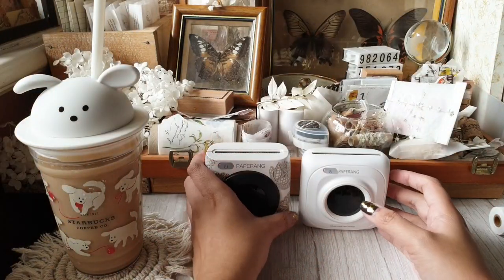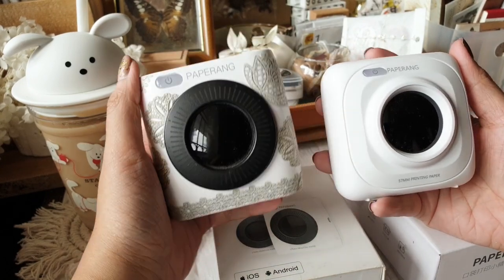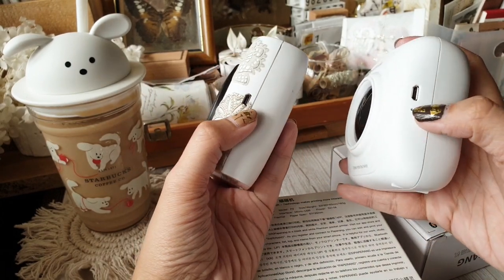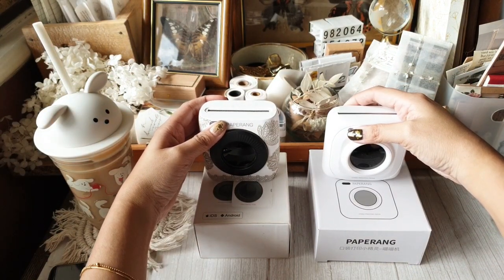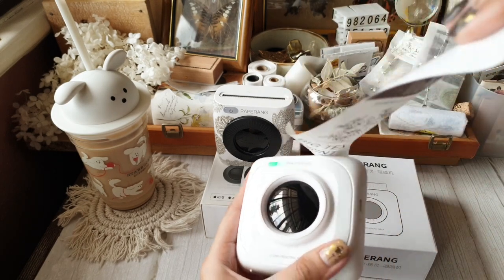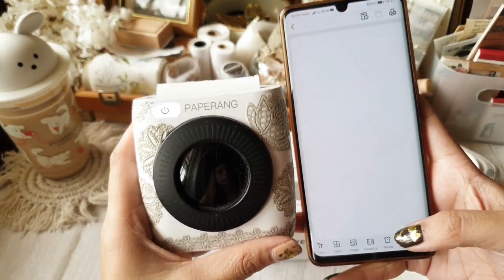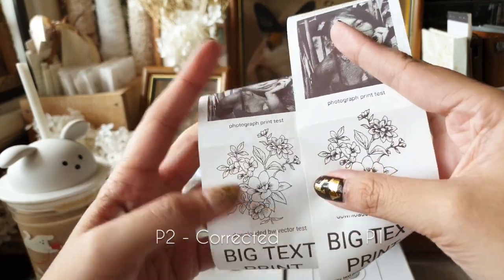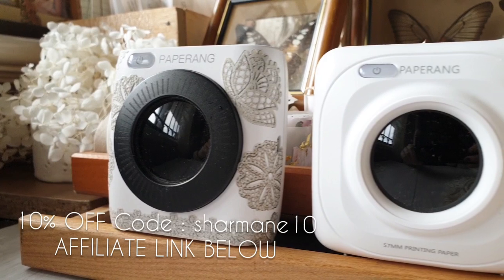paperang P1 vs P2 • model & print test comparison [pocket printer review]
☆ side by side unit and print test comparison of paperang p1 and p2 tonight on YouTube tonight! hopefully this video of mine will help you decide on which unit to get.

i tried to be as comprehensive as possible - i discussed the features and as well as conducted a test print which included a photograph, black and white vector and big and tiny text.

QUICK FACTS:
they're thermal prints
yes, the prints fade over time
fading time depends on the roll
it is rechargeable
doesn't use ink
bluetooth connected
direct print from phone via app